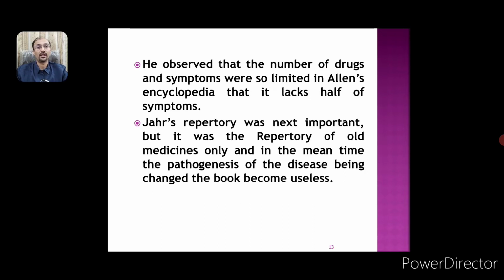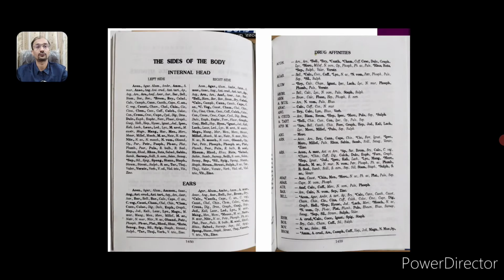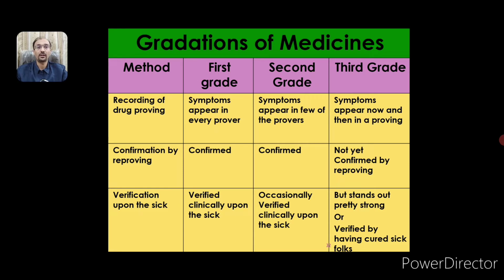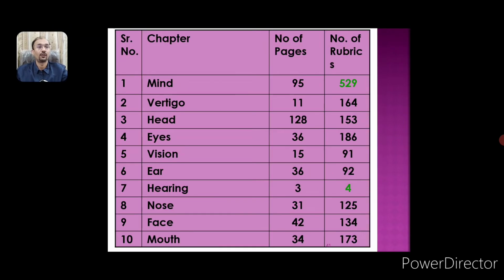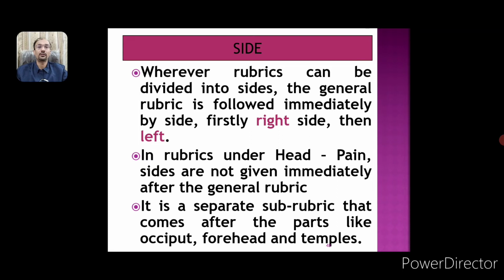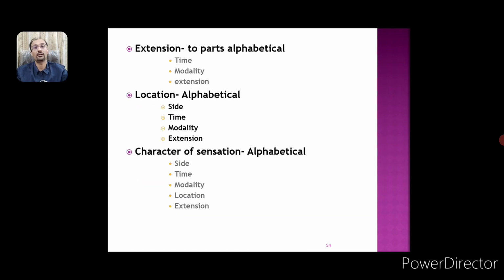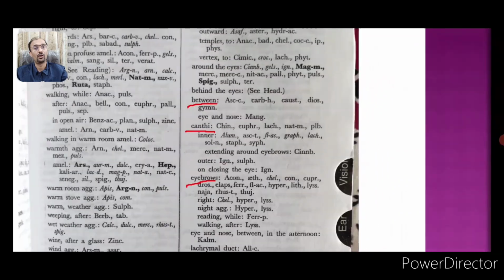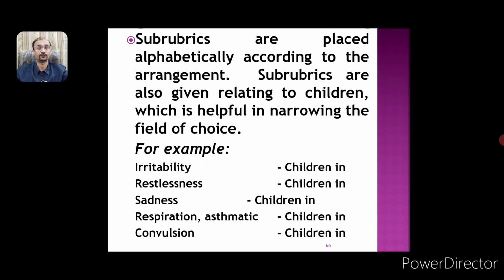Book Review - Kent's Repertory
Understanding of Concepts, Philosophy, Plan and construction and special features of Kent's Repertory